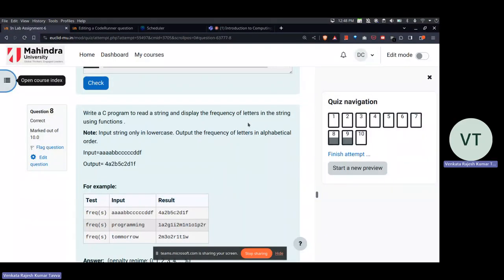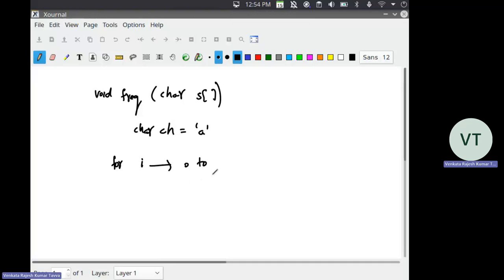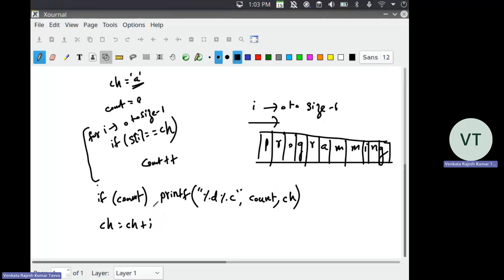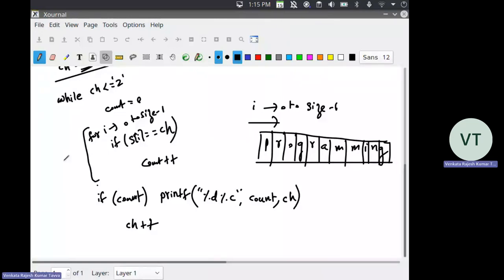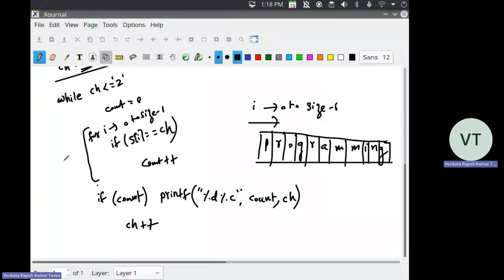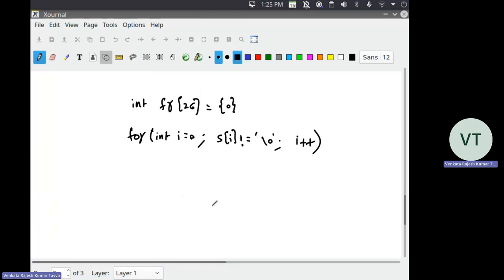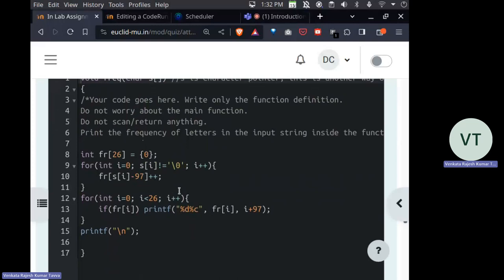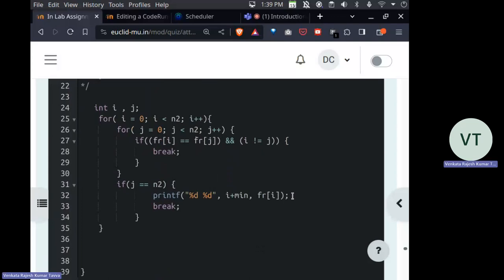Lecture 19 (Functions and Variable Scope - Part 3)